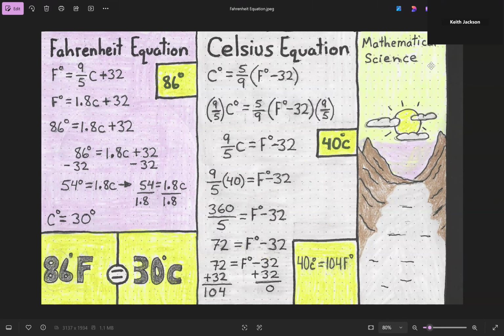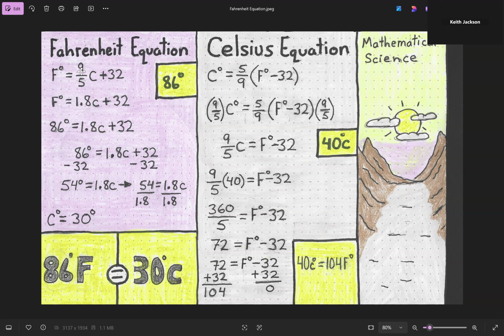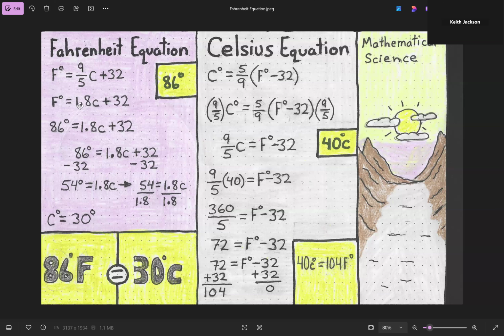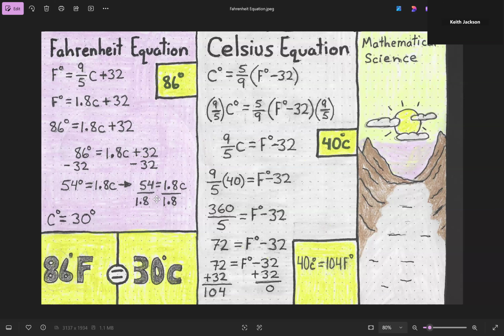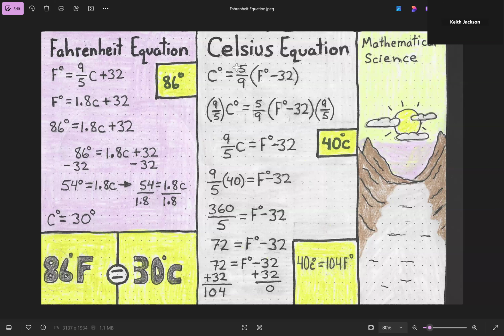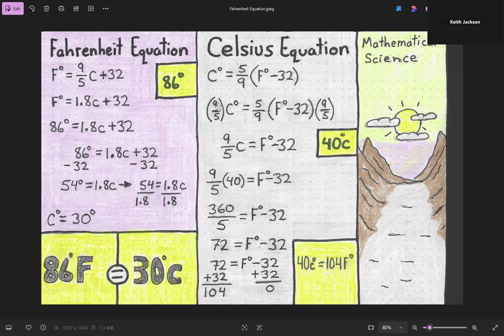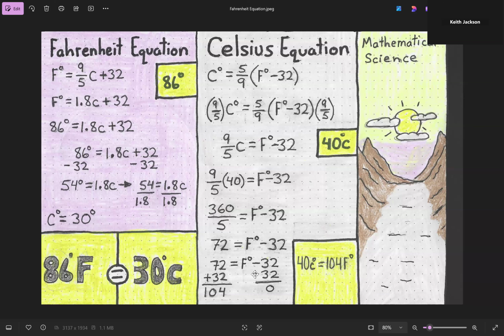Fahrenheit and Celsius Equations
Students will learn how to convert between Fahrenheit and Celsius.